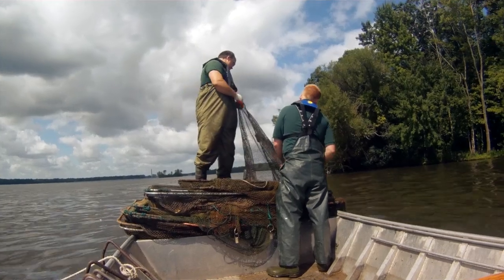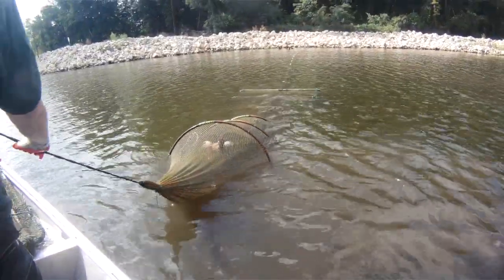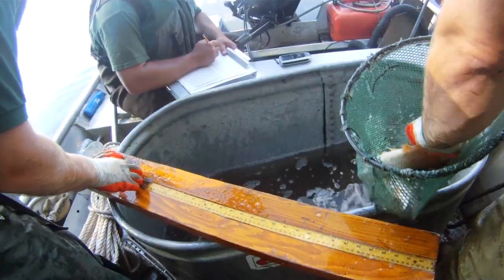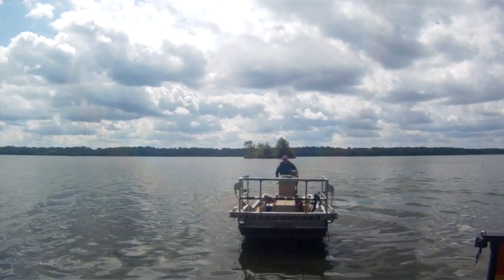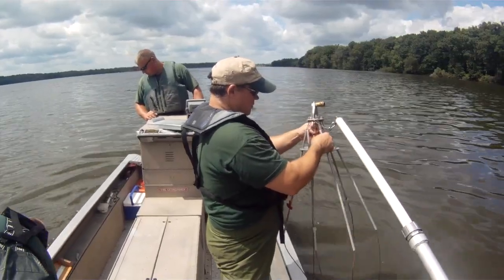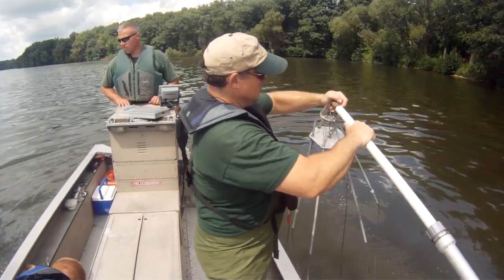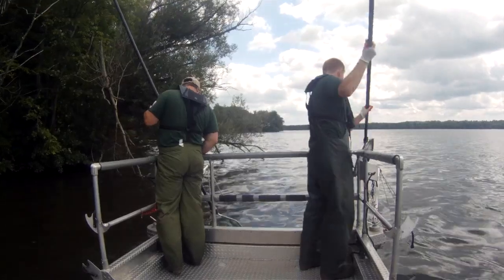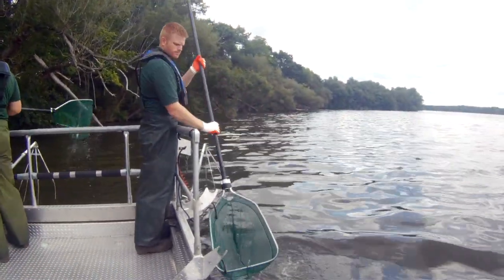DNR survey invasive species at Morrow Lake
DNR survey invasive invasive species at Morrow Lake